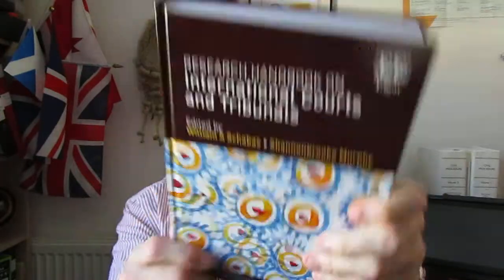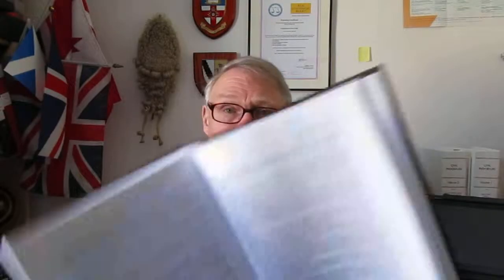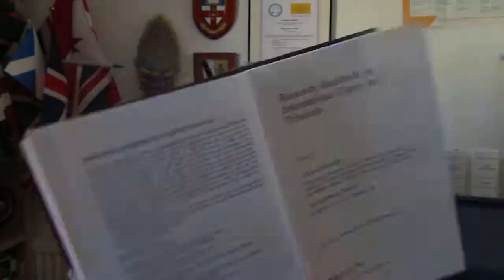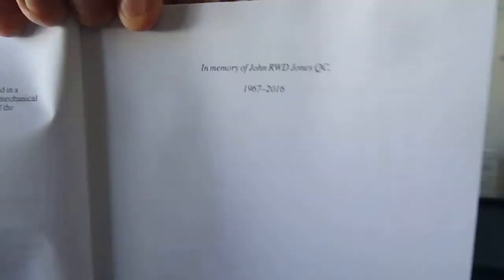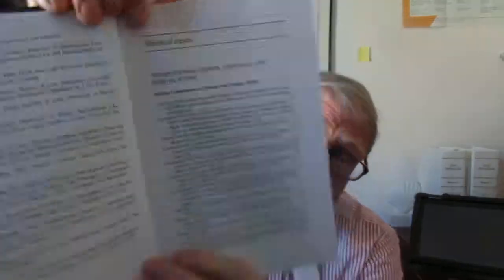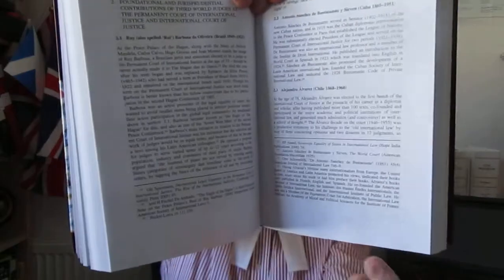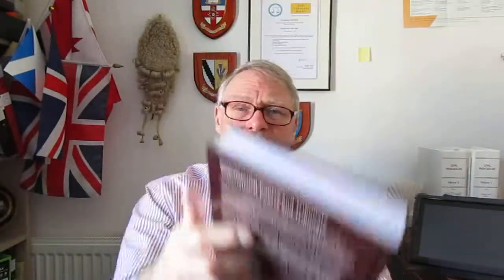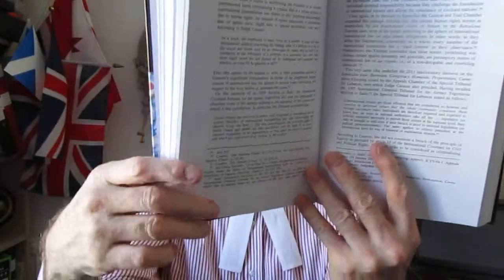Phillip Taylor MBE book review. Research Handbook on International Courts and Tribunals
BOOK REVIEW

RESEARCH HANDBOOK ON INTERNATIONAL COURTS AND TRIBUNALS
Edited by William A Schabas and Shannonbrooke Murphy

ISBN: 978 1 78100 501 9 (book)
   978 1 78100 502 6 (eBook)

This book is available electronically in the Elgaronline
Law subject collection

EDWARD ELGAR PUBLISHING LIMITED
Research Handbooks in International Law

AN IMPORTANT NEW LEGAL RESEARCH CONTRIBUTION ON INTERNATIONAL COURTS & TRIBUNALS PUBLISHED BY EDWARD ELGAR

In the introduction to this formidable and important work, William A Schabas writes that “most if not all domestic justice systems have complex and often confusing judicial structures, a web of courts and tribunals, nested in hierarchies, with varying levels of responsibility, specialization and authority”. Just so!

The editors and their contributors to this new handbook write that “since the establishment of the Permanent Court of Arbitration for international dispute resolution in 1899, the number of international courts and tribunals has multiplied and the reach of their jurisdiction has steadily expanded”.  That is very much the case although the pace of change and modernization has been rather slow with a lack of commitment by some.

Times are, of course, changing rapidly and Edward Elgar Publishing, an independent firm provides what is described as “a synthetic overview and critical analysis of these developments from multiple perspectives, this Research Handbook both contextualizes and stimulates future research and practice in this rapidly developing field”.  In other, easier words, it is a great read at a great time of global change!

Elgar and the editors have commissioned chapters specifically from leading and emerging scholars, so this “thematic and interpretive, system-wide and inter-jurisdictional comparative approach to the main issues, debates and controversies related to the growth of international courts and tribunals” is a welcome addition to the growing number of titles now available to academics in this field.

The two editors, William A Schabas and Shannonbrooke Murphy, have conducted a first-class review of influential international judgements which “traverses the areas of international peace and security law, international human rights law, international criminal law and international economic law, while also including critical reflection by practitioners”.

Yes, this work is a “nuanced review of the latest thinking on scholarly debates and controversies in international courts and tribunals”.  It is both a key resource for academic researchers and a concise introduction to the subject for post-graduate students in a one-stop academic text shop for research.

And, of course, it goes without saying that the academic community rely more and more heavily on these excellent research handbooks which independent publishers, Edward Elgar, produce for us in the legal profession.  We found that the individual chapters also offer topics of practical relevance to lawyers, practitioners and international decision-makers at a time of procedural transition.

The publication date is cited as at 2017and is available electronically and in print.

Do visit the publisher's website for their latest editions and new titles.